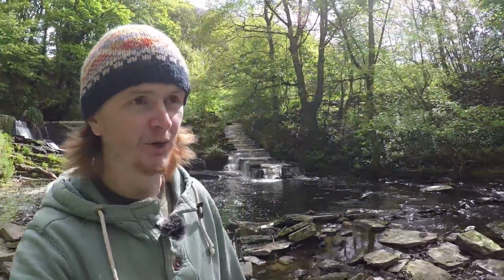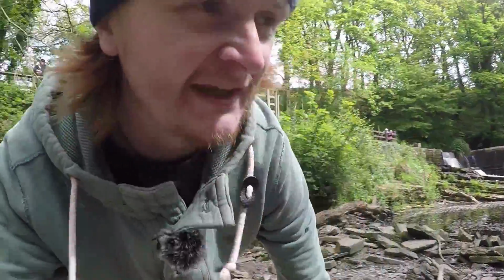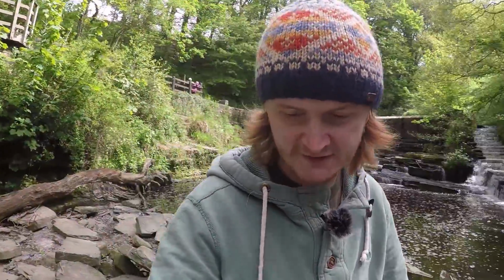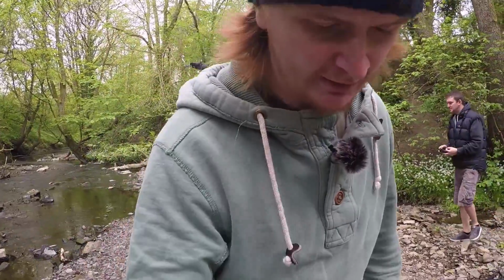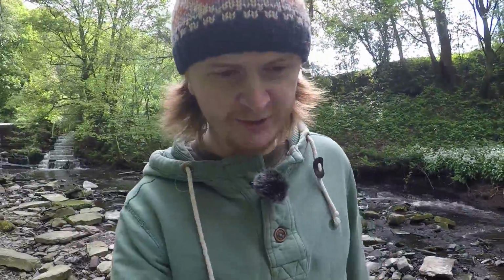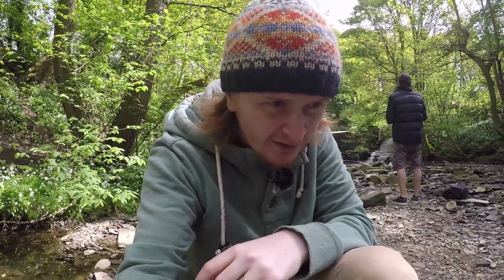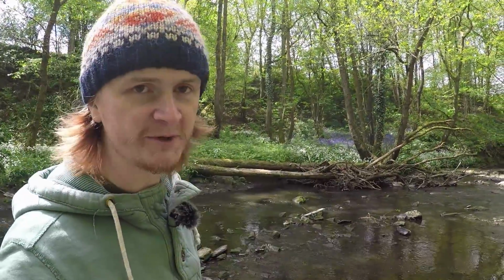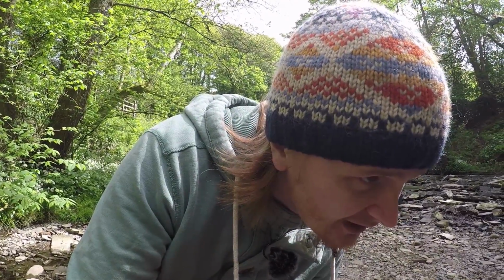Landscape Photography | Off The Beaten Track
Exploring a new location (Yarrow Valley Country Park) and looking for some killer shots off the beaten track.

Thanks to Carl for the drone footage, follow him on instagram

Canon 700d
Canon 75-300mm Zoom Lens
Canon 10-22mm Wide Angle Lens
Audio Recorder
GoPro Hero 5
GoPro Karma Grip
GoPro Hero 3
Camera Bag
Joby Gorillapod
Mic adaptor